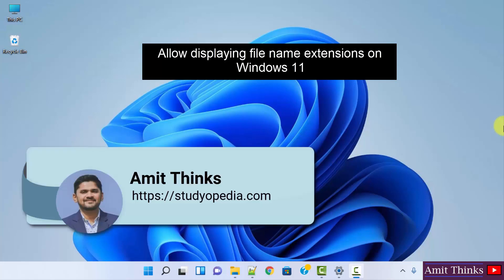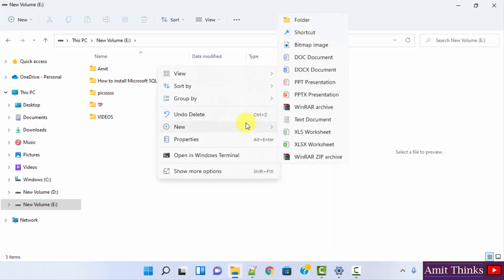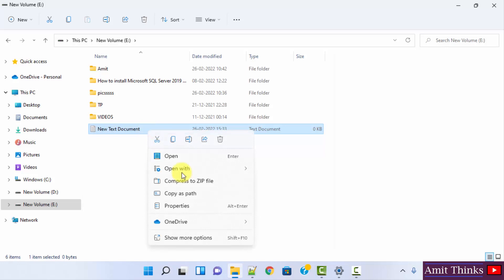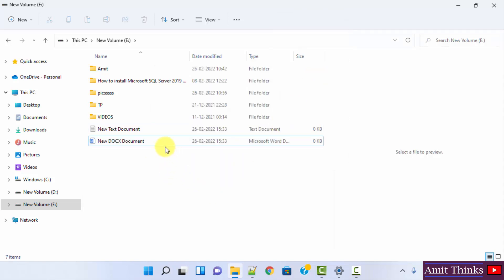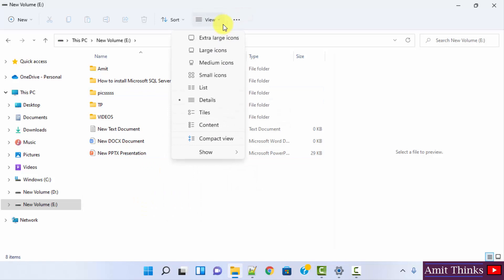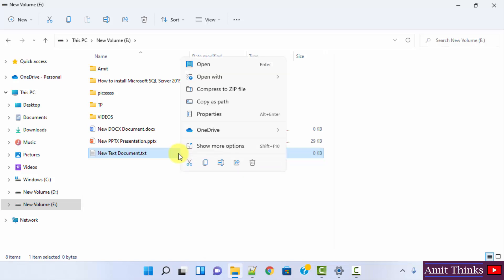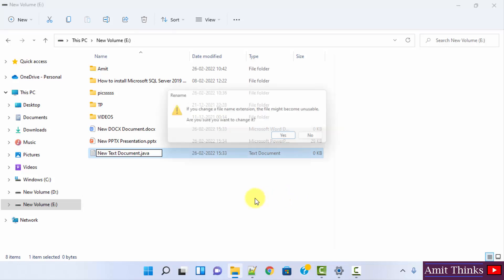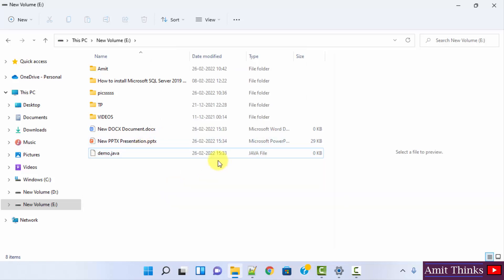How to allow displaying file name extensions on Windows 11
Learn how to display file name extensions on Windows 11. Display and easily rename the file extensions.